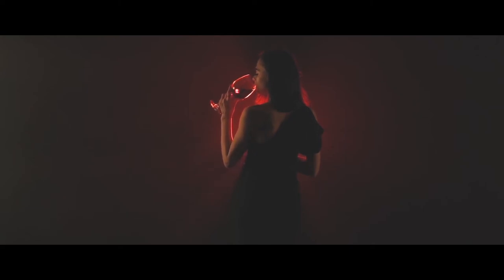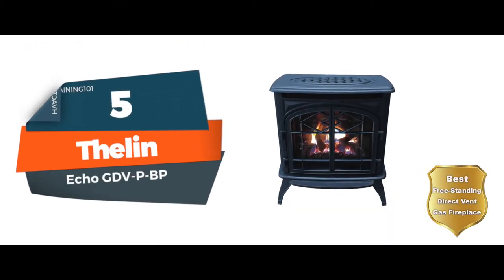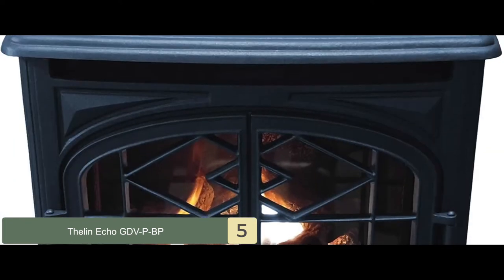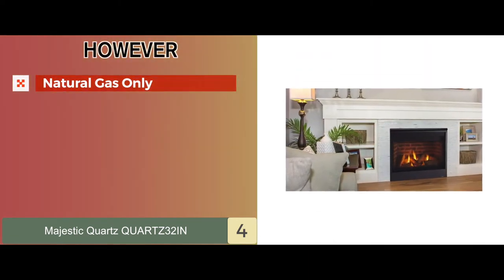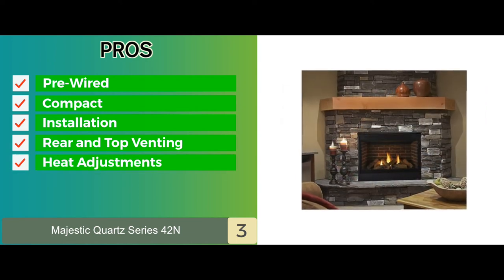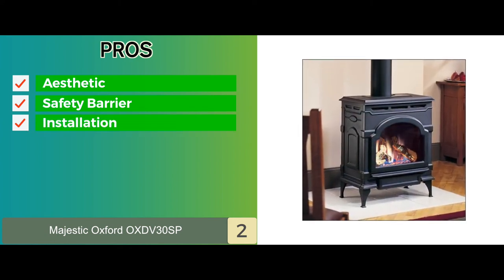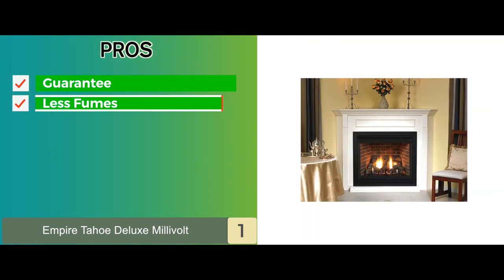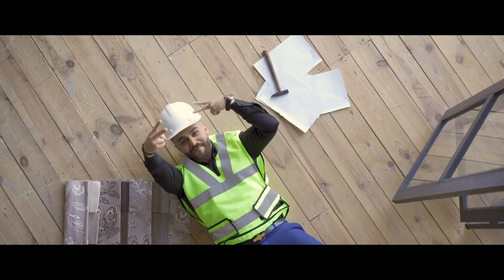Best Direct Vent Gas Fireplaces 🔥 (Buyer's Guide) | HVAC Training 101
(Best Direct Vent Gas Fireplaces)

✅ Featured Products for Best Direct Vent Gas Fireplaces

0:00 Introduction
0:51 5.Thelin Echo GDV-P-BP ➜
1:48 4.Majestic Quartz QUARTZ32IN ➜
2:43 3.Majestic Quartz Series 42N ➜
3:34 2.Majestic Oxford OXDV30SP ➜
4:29 1.Empire Tahoe Deluxe Millivolt ➜

🔥 Direct vent gas fireplaces are a new and innovative kind of fireplaces.

🔥 They aim to tackle the shortcomings of traditional fireplaces that lose much of their heat through the chimney while releasing smoke.

💬 Let us know what you think of these Direct Vent Gas Fireplaces in the comment section below.